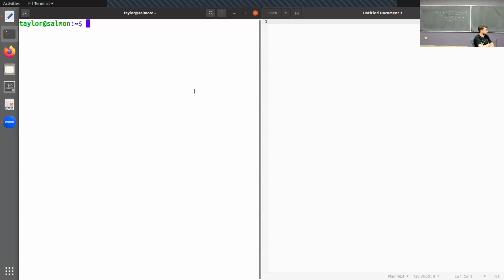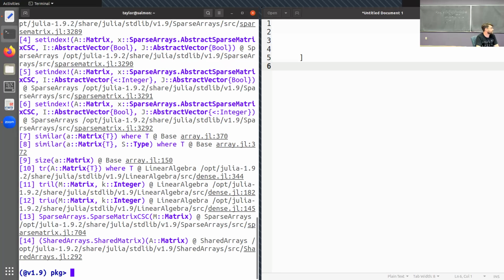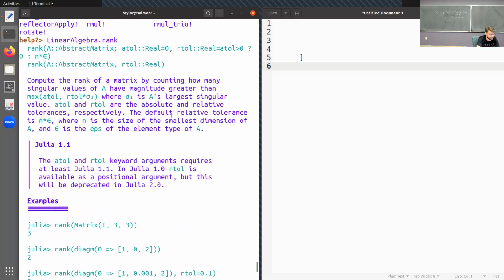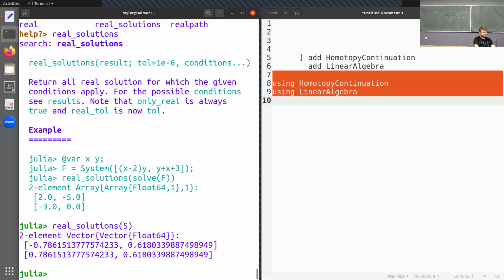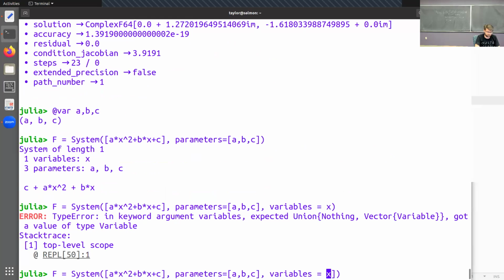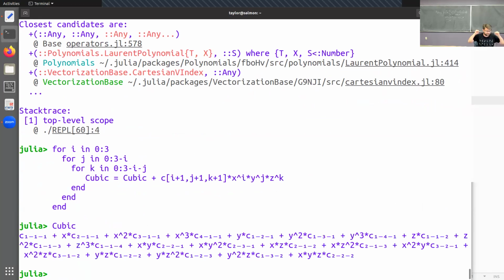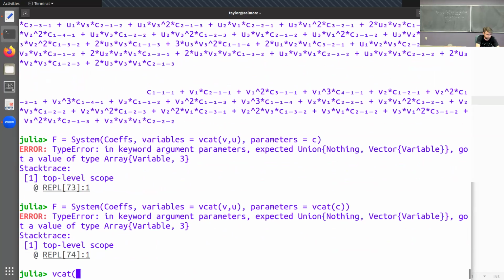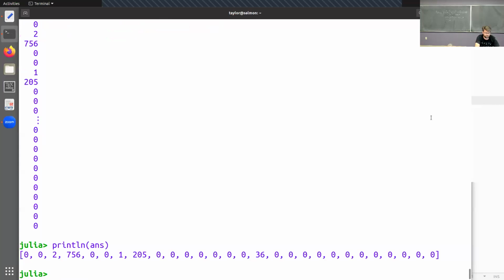Lecture 03 | Numerical Algebraic Geometry